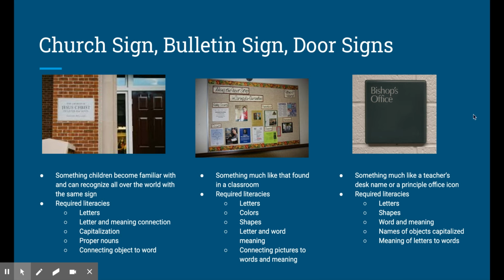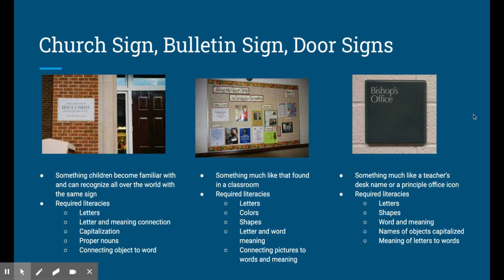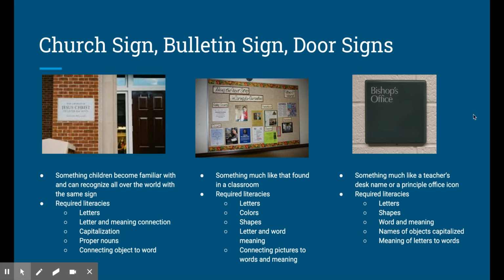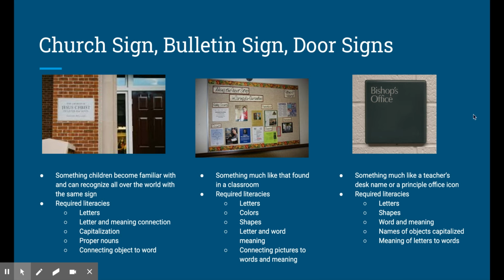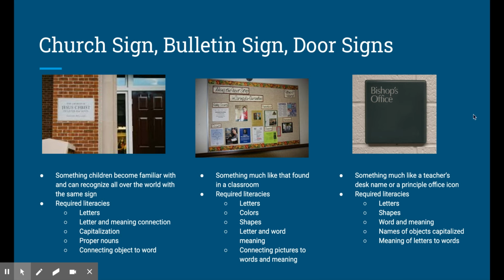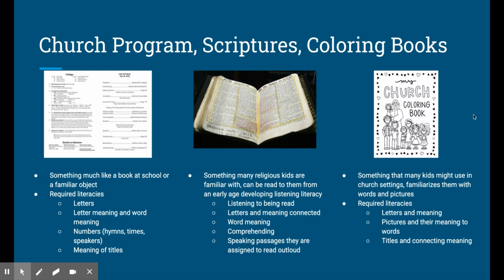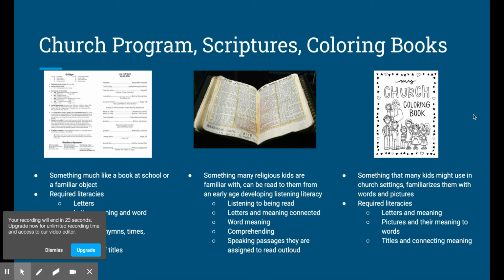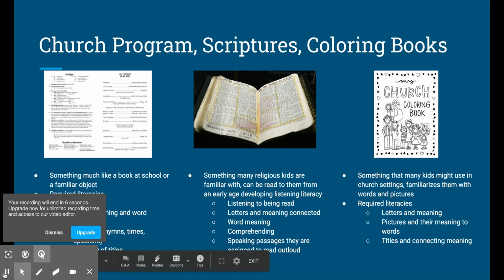Book report - Google Slides